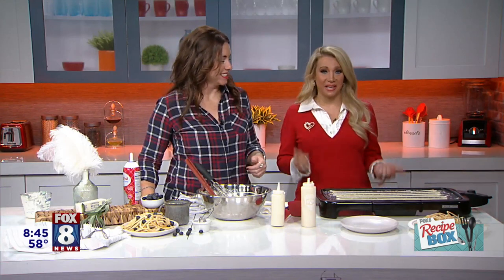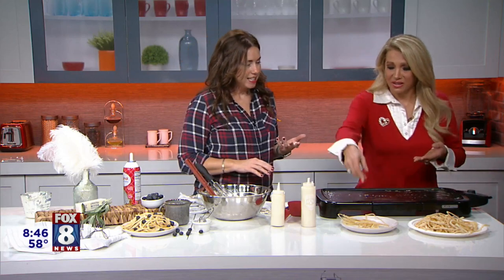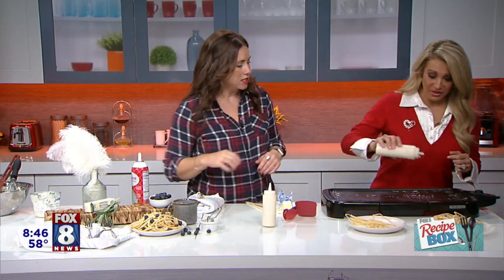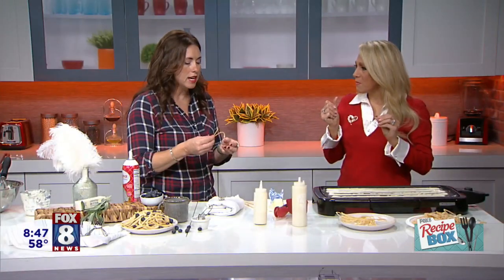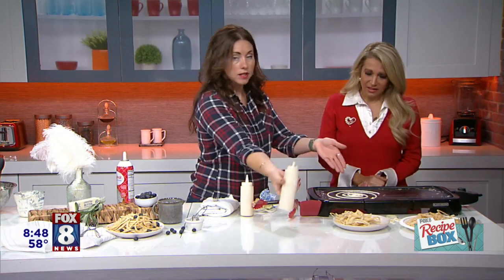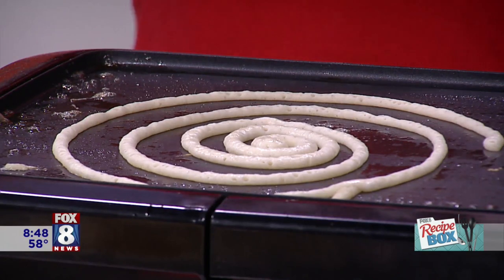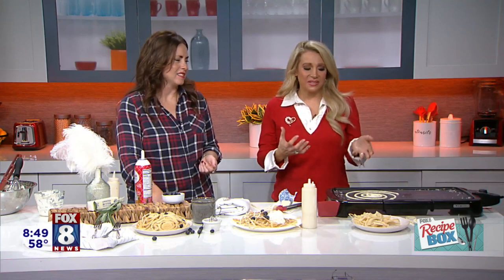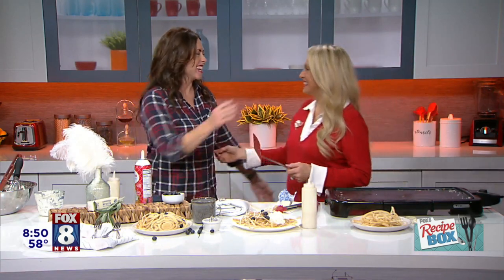FOX Recipe Box: Spaghetti Pancakes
Food stylist and blogger Jenn Thomas shared her take on this popular TikTok craze